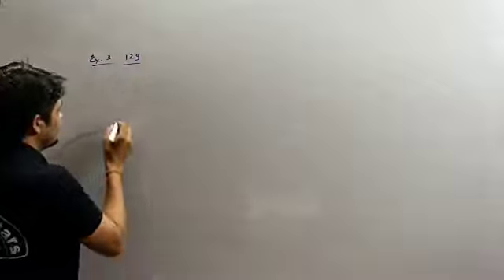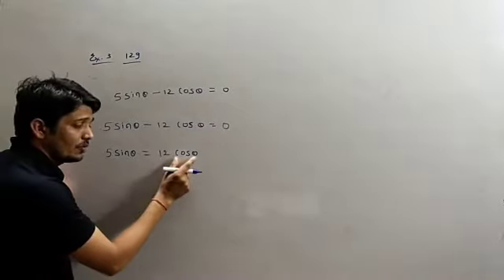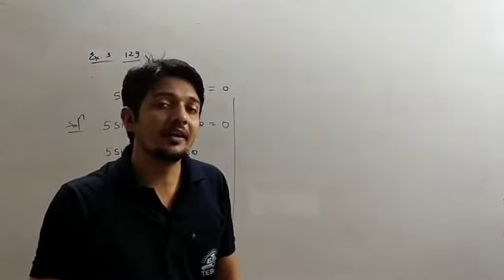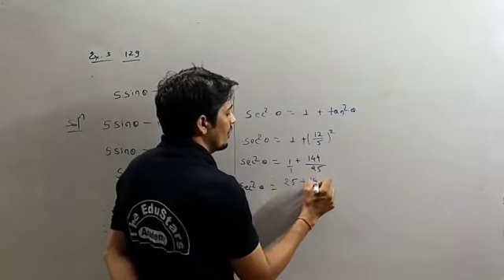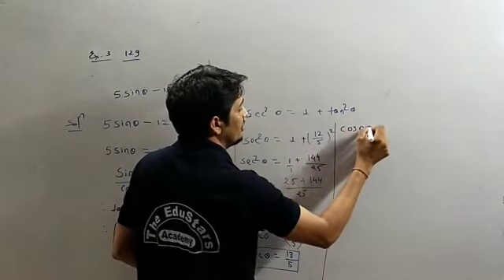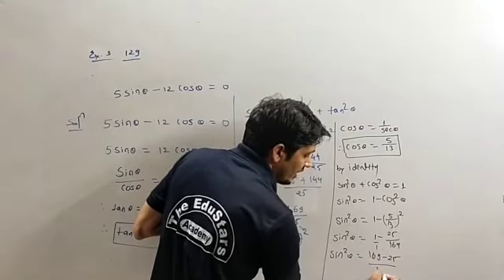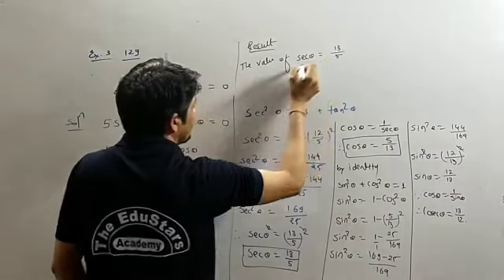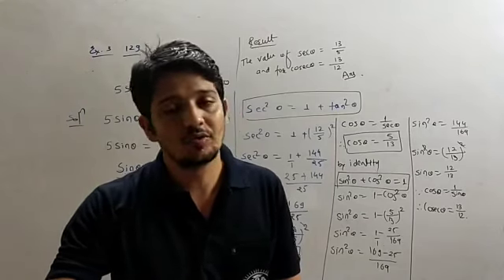Class 10 maths trigonometry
Solved examples and homework